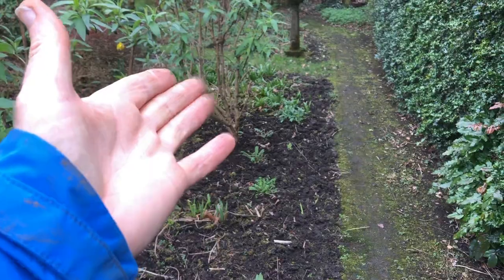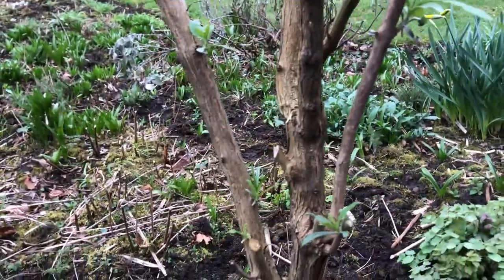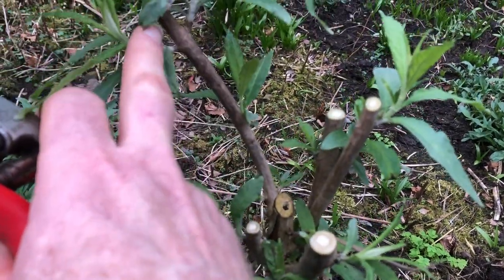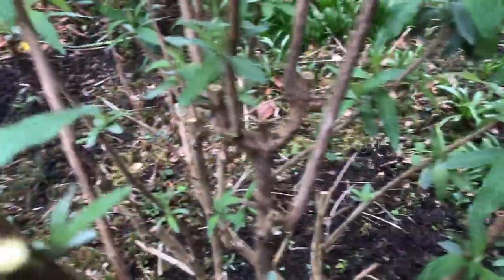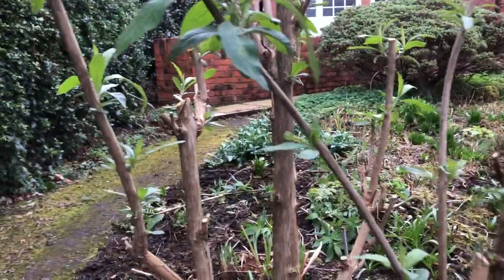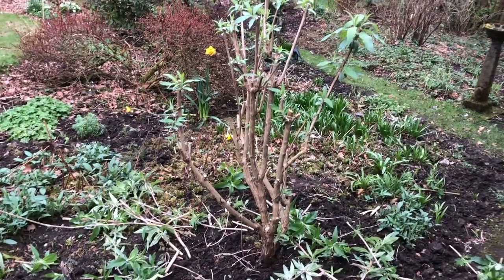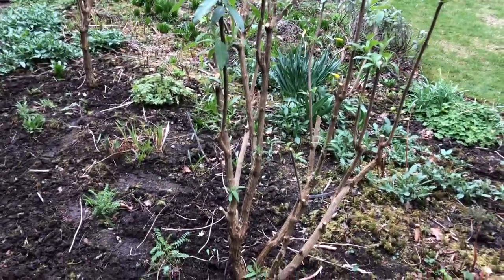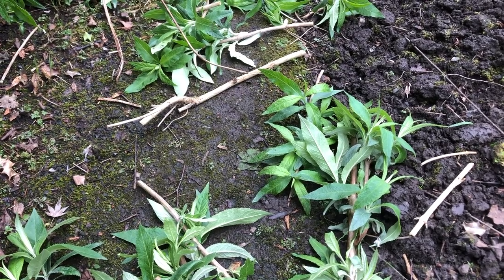How To Prune Buddliea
The pruning rules in this video can be applied to many shrubs, small trees and roses.
Out with the thin, dead and diseased.
Showing in detail the complete pruning of two Buddliea davidii shrubs.